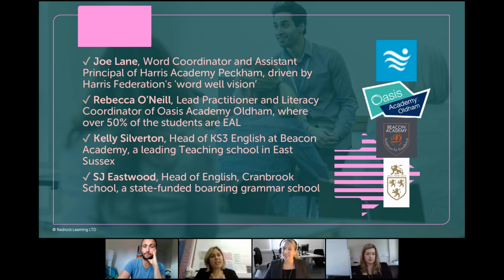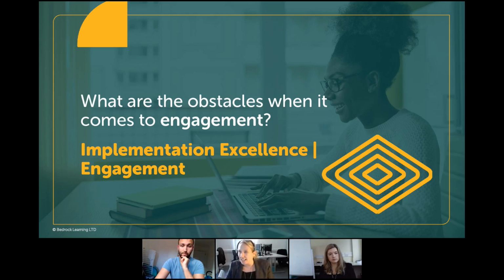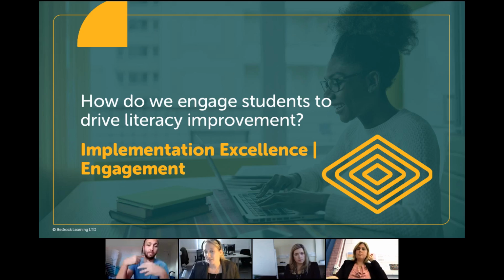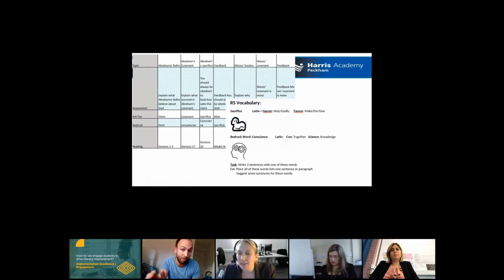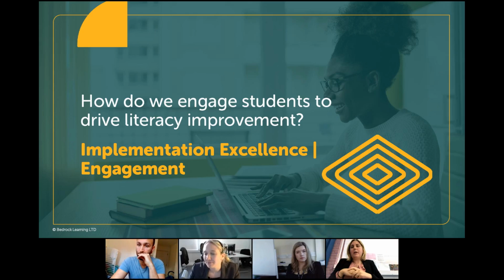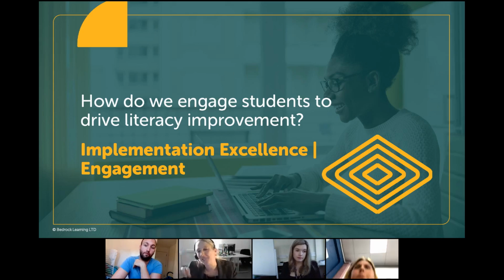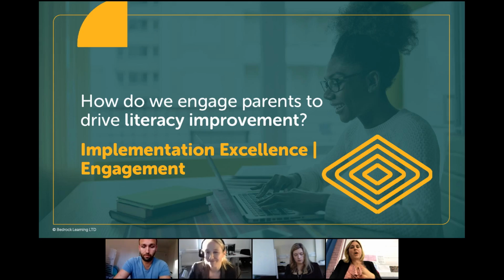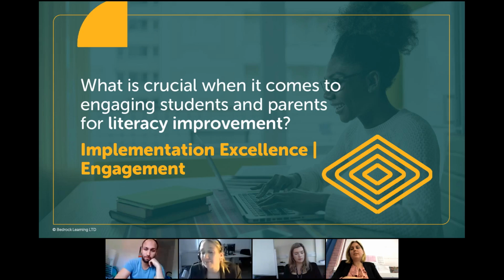Webinar | Implementation Excellence: Engaging students & parents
'Implementation Excellence: Engaging students & parents'
A Bedrock Learning Webinar, dated 20/10/2021 - hosted by Alex Randle, Bedrock Learning's Head of Engagement and a former English Literature teacher and GCSE examiner.

Join us for our webinar! Alex Randle, along with guest speakers and expert practitioners, will explore the following questions:

- How do we engage students to drive literacy improvement?
- How do we engage parents to drive literacy improvement?
- What are the obstacles to parent and student engagement?
- Why is engaging students and parents crucial for literacy improvement?

Our panel for this webinar includes:
✓ Joe Lane, Word Coordinator and Assistant Principal of Harris Academy Peckham, driven by Harris Federation's 'word well vision'.
✓ Kelly Silverton, Head of KS3 English at Beacon Academy, a leading Teaching school in East Sussex.
✓ SJ Eastwood, Head of English, Cranbrook School, a state-funded boarding grammar school.